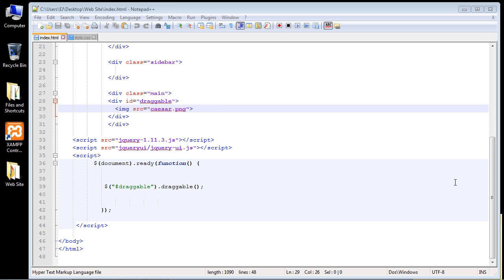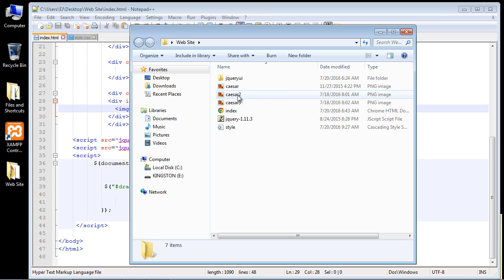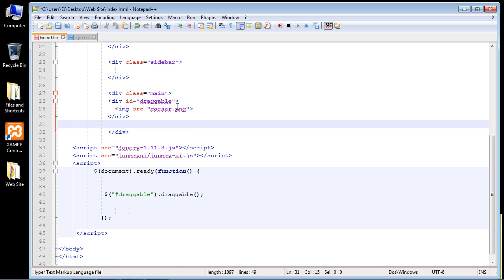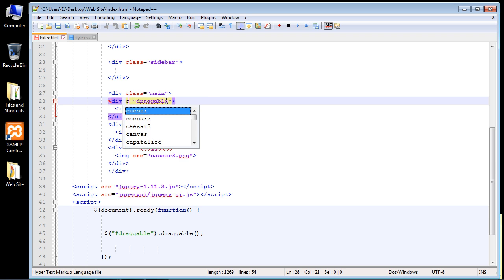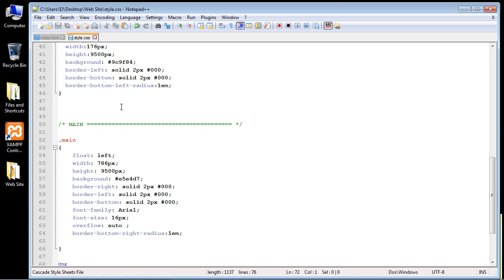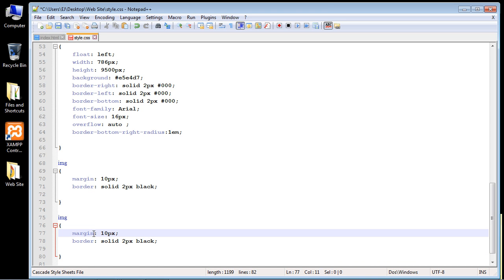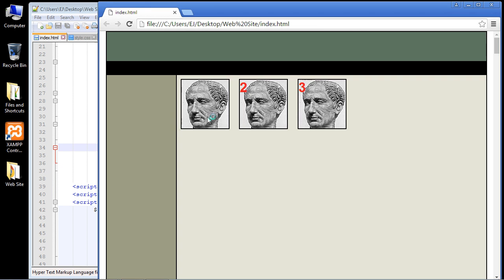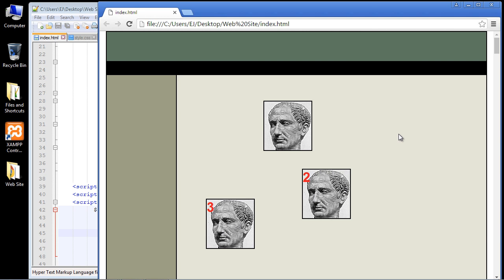jQuery Tutorial for Beginners - 48 - Draggable Part 2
In this jQuery video we will cover how to drag multiple elements.